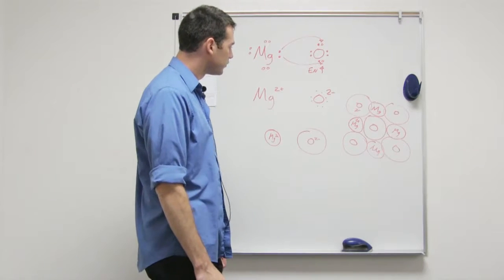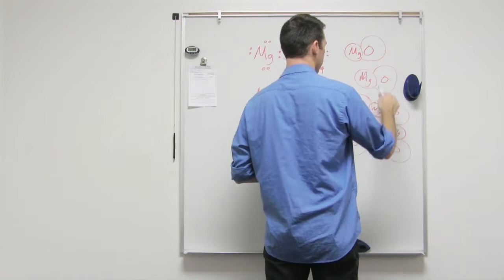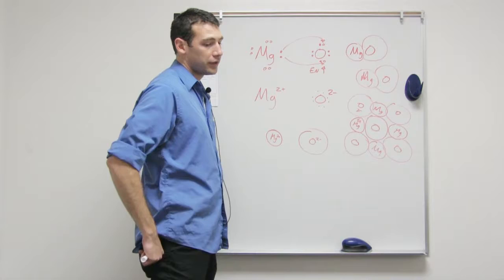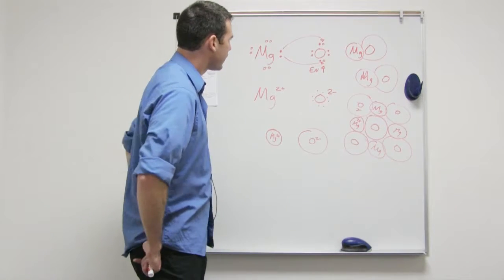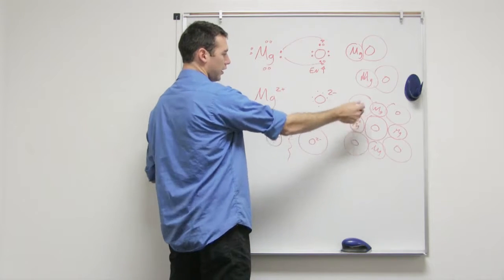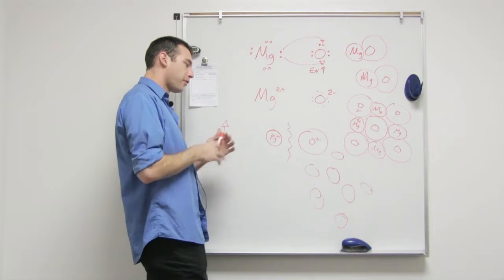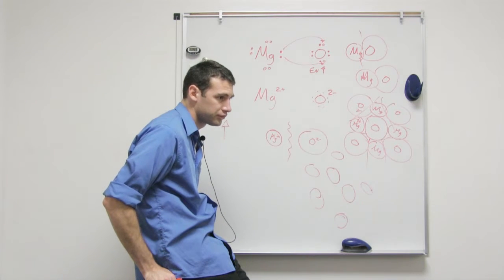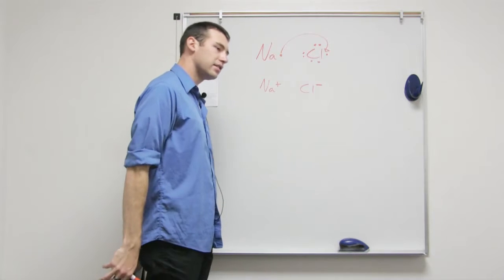Sapling Ionic Configurations Part 3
A video explaining sapling ionic configurations